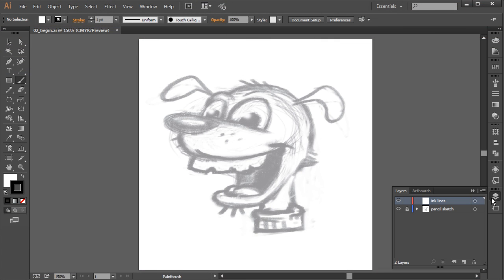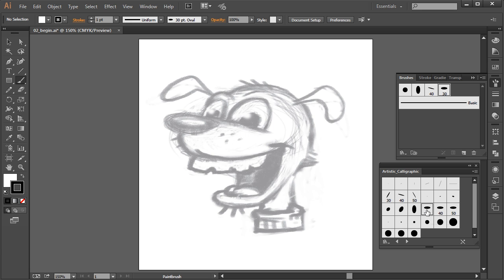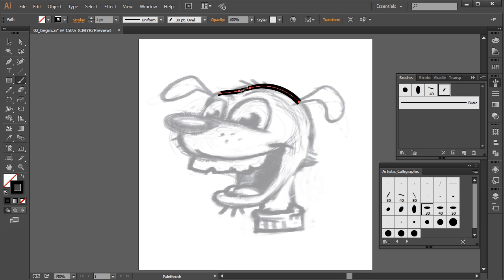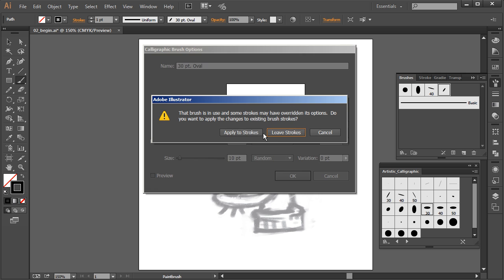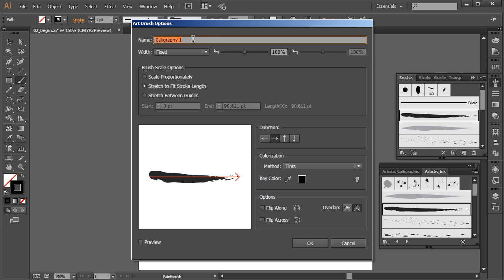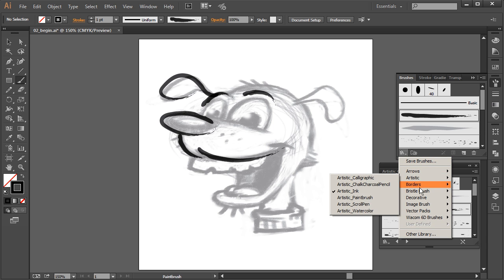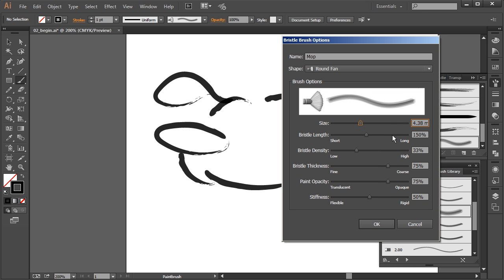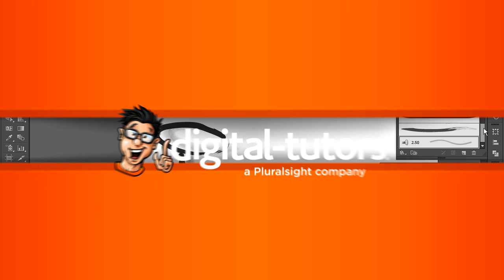Illustrator Paint Brush Tool